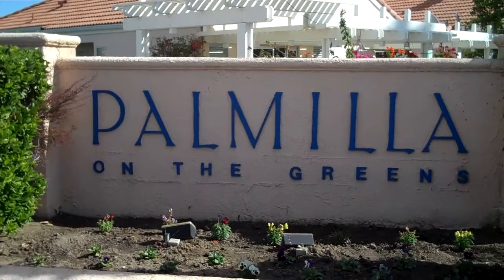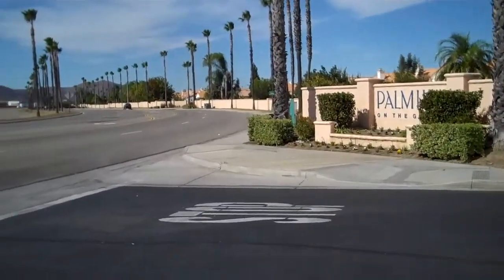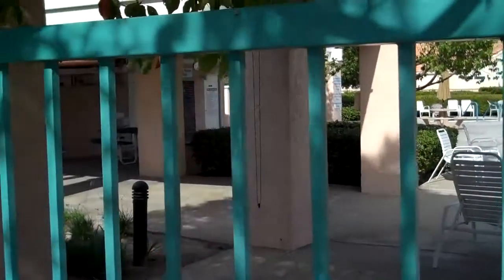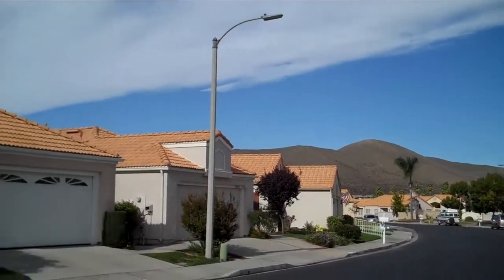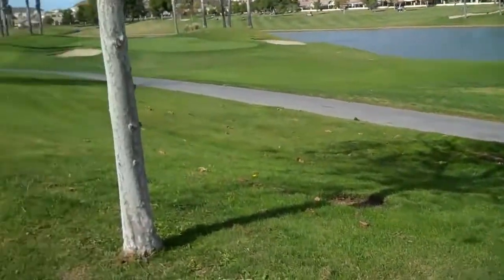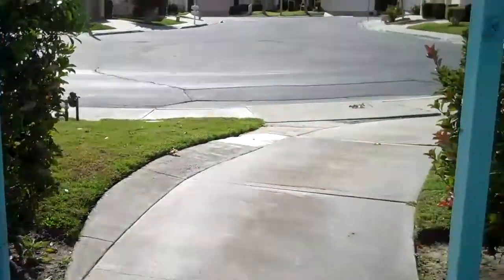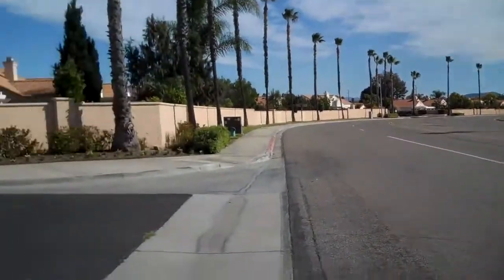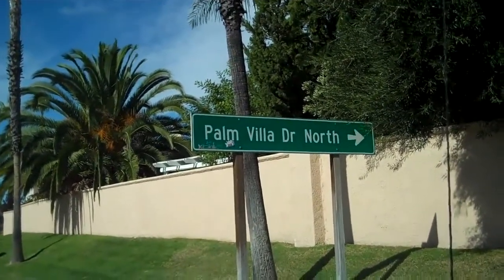Palmilla on the Green 55+ Golf Course Community Menifee CA